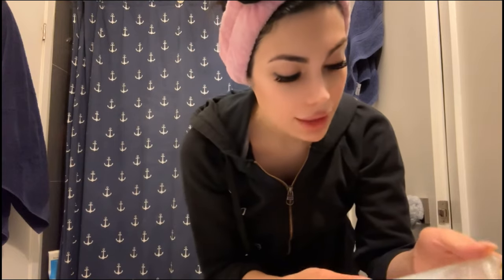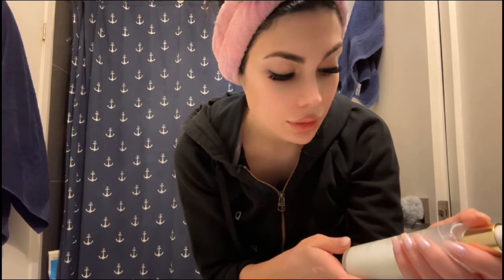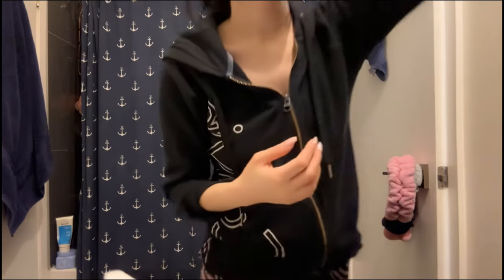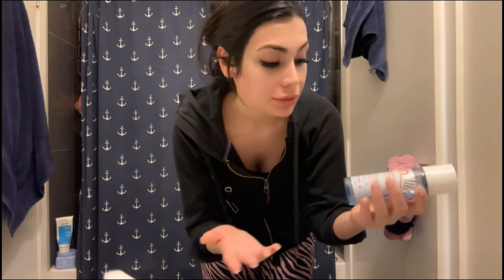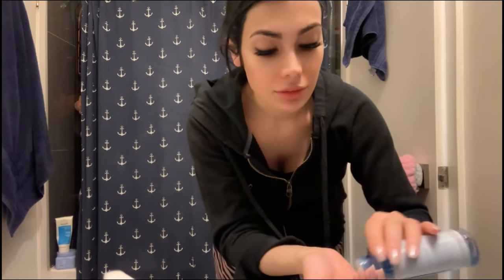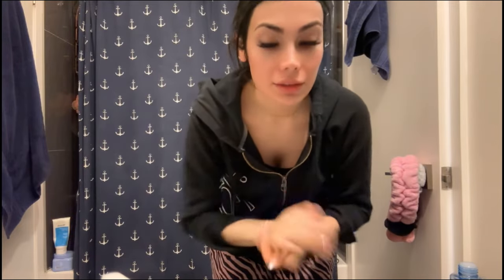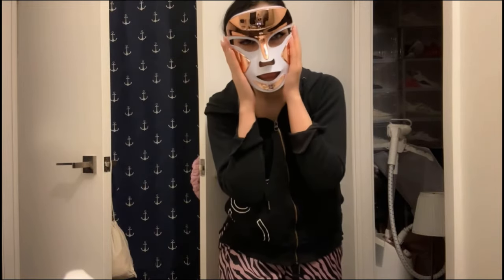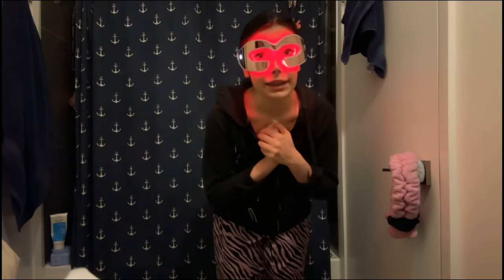What is Victoria secret angels’ skincare routine?!!!!!Kora!!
Oil cleanser

Milky Mushroom Gentle Cleansing Oil

Aloe Barbadensis (Aloe Vera) Leaf Juice*, Helianthus Annuus (Sunflower) Seed Oil*, Water/Aqua/Eau, Lactic Acid, Sodium Chloride, Graveolens (Geranium) Flower Oil, Tremella Fuciformis Sporocarp (Silver Ear/Snow Mushroom) Extract

Cleanser

Turmeric Glow Foaming Cleanser

Aloe Barbadensis Leaf Juice*, Water/Aqua/Eau, Glycerin,essential oils

Mask

Turmeric Brightening & Exfoliating Mask

Aloe Barbadensis (Aloe Vera) Leaf Juice,Pumice, Glycerin,Rosa Canina (Rose Hip), (Rosehip) Fruit Oil*,(Papaya) Fruit Extract*, Cetearyl Alcohol, Sodium Anisate, Potassium Sorbate, Curcuma Longa (Turmeric) Root Extract*, Cocos Nucifera (Coconut) Fruit Extract, Helianthus Annuus (Sunflower) Seed Wax/Helianthus Annuus Seed Cera, Piperita (Peppermint) Flower/Leaf/Stem Oil*, Lactic Acid, lavender Oil, Citrus Limon (Lemon) Peel Oil, (Tapioca)

Mask

Noni Glow Sleeping Mask

Aloe Barbadensis (Aloe Vera) Leaf Juice*, Glycerin, Crambe Abyssinica Seed Oil Phytosterol Esters, Cocos Nucifera (Coconut) Extract, Helianthus Annuus (Sunflower) Seed Oil*, Ocimum Basilicum (Basil) Oil, Pelargonium Graveolens Flower Oil, Rosa Centifolia Flower Oil, Hydrolyzed Sodium Hyaluronate, Sodium Polyglutamate, Salicylic Acid.

Serum

Noni Night AHA Resurfacing Serum

Aloe Barbadensis Leaf Juice*, Lactic Acid, Persea Gratissima (Avocado) Oil, Hydrolyzed Sodium Hyaluronate, e, Jojoba Esters, Cocos Nucifera (Coconut) Fruit Extrat

Noni Bright Vitamin C Serum

Aloe Barbadensis (Aloe Vera) Leaf Juice*, Ascorbyl Glucoside, Glycerin, riglyceride, Ascorbic Acid, Leuconostoc/Radish Root Ferment

Berry Bright Vitamin C Eye Cream

Aloe Barbadensis (Aloe Vera) Leaf Juice*, Rosa Canina (Rosehip) Seed Oil*, Glycerin, Ascorbyl Glucoside, Persea Gratissima (Avocado) Oil*, Helianthus Annuus (Sunflower) Seed Oil*, Butyrospermum Parkii (Shea) Butter*, Chenopodium Quinoa Seed Extract, Panax Ginseng Root Extract.

Turmeric Glow Moisturizer

Aloe Barbadensis (Aloe Vera) Leaf Juice*, Glycerin^, Coconut Alkanes, Cetearyl Alcohol, Persea Gratissima (Avocado) Oil*, Rosa Canina (Rosehip) Seed Oil* Helianthus Annuus (Sunflower) Seed Oil*, Sorbitan Olivate, Butyrospermum Parkii (Shea) Butter*, Hydrolyzed Sodium Hyaluronate, Mentha Piperita (Peppermint Indian) Leaf Oil*,, Curcuma Longa (Turmeric) Root Extract*, Glycyrrhiza Glabra (Licorice) Root Extract*, Morinda Citrifolia Fruit Extract*, Yeast (Faex) Powder.